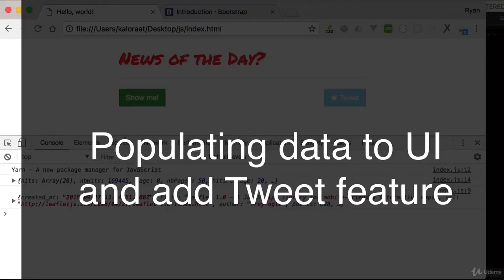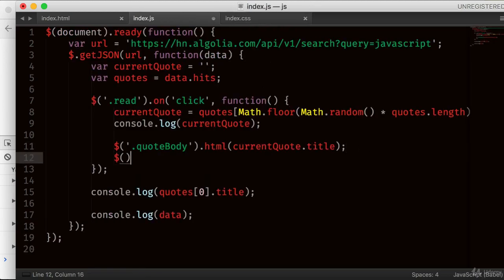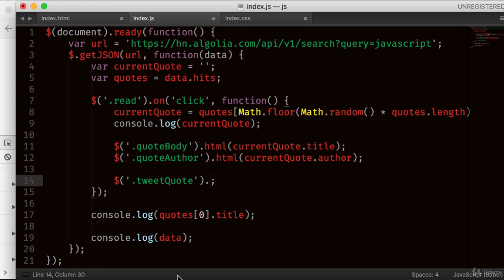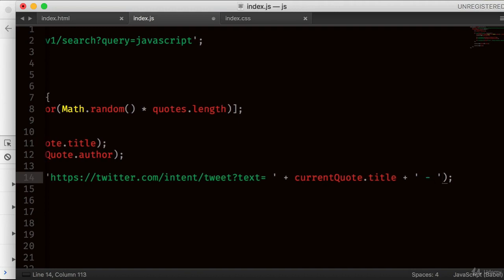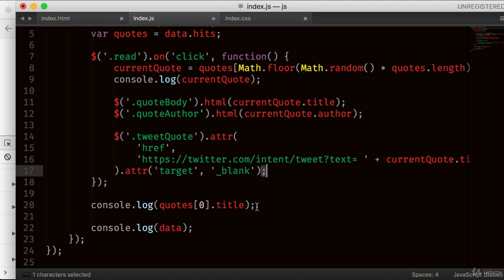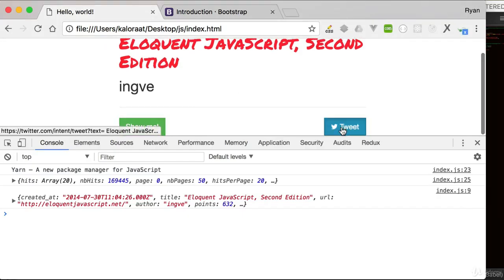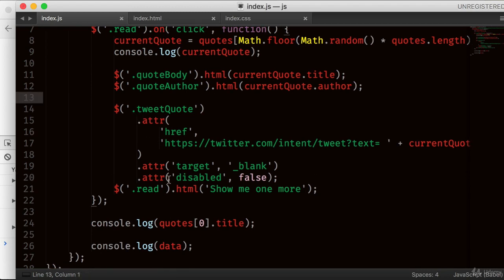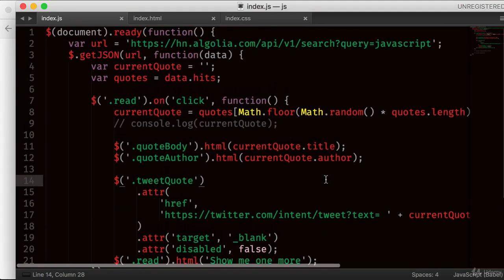084 Populating data to the UI and add tweet feature